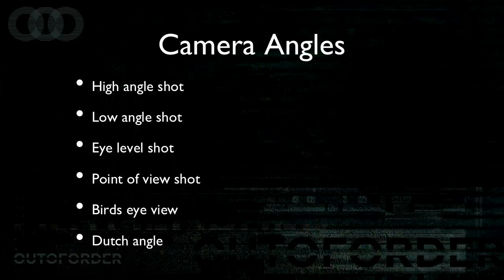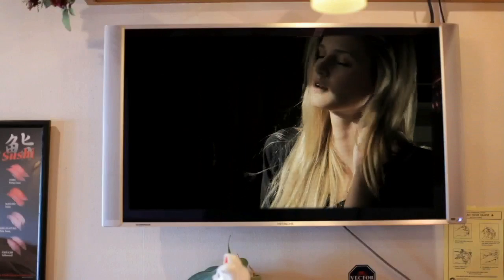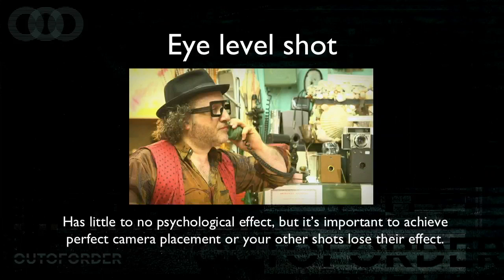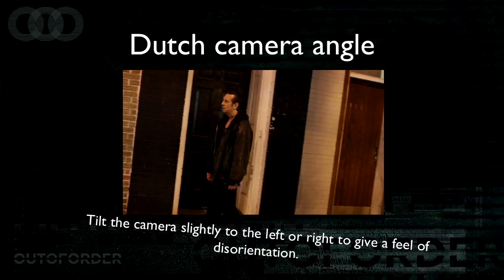cL 1301 GIM D107 Camera Angles HD